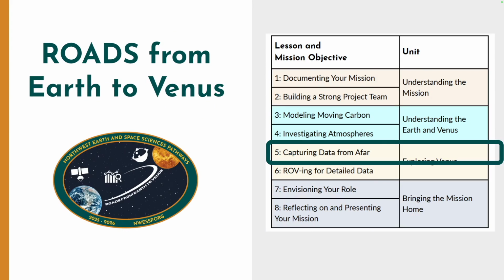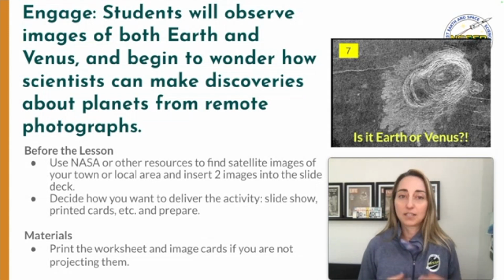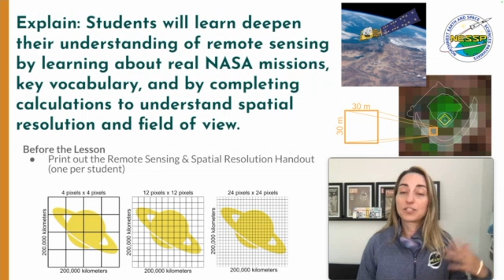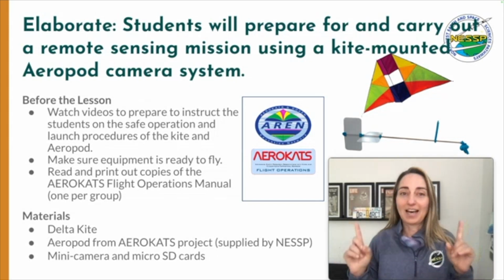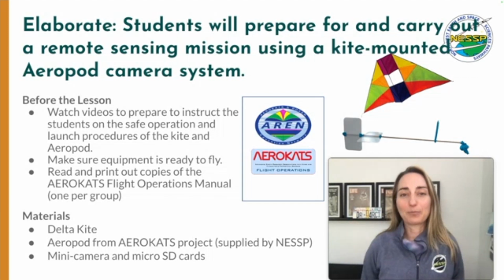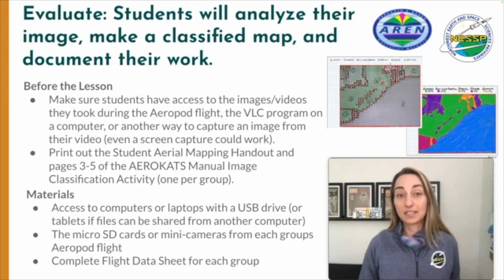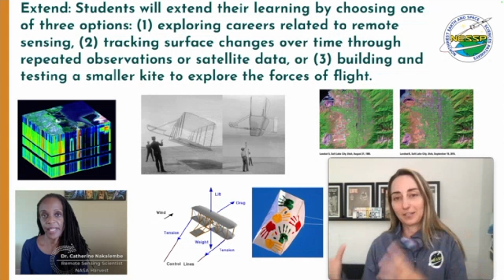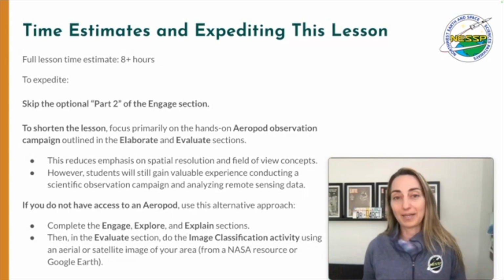Lesson 5: Capturing Data from Afar